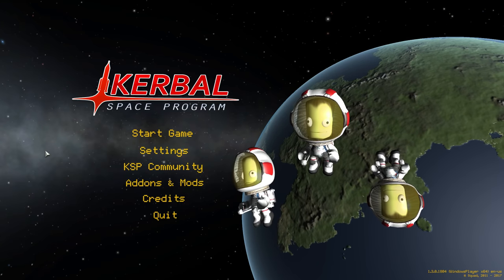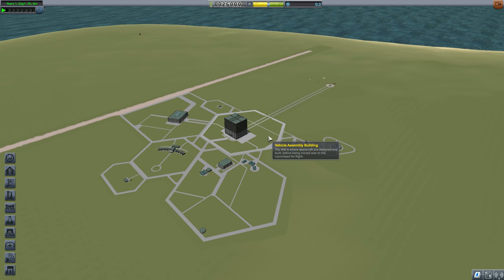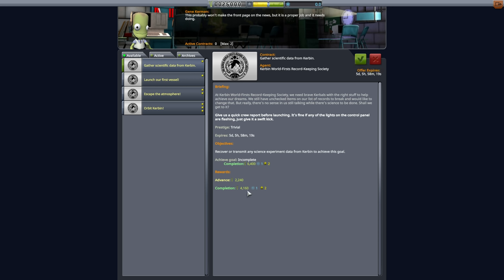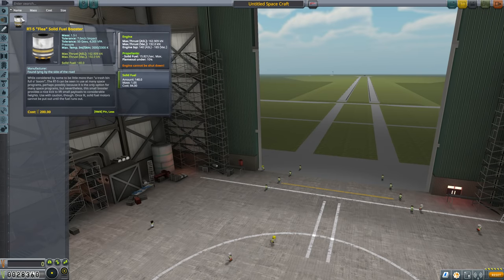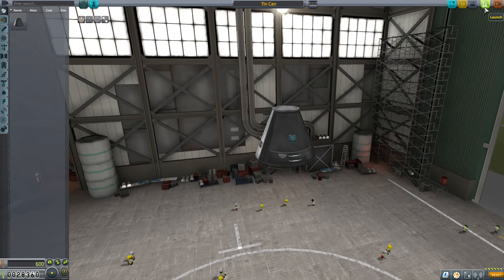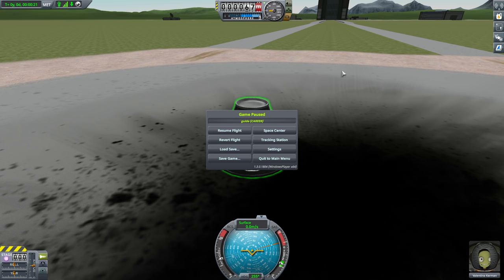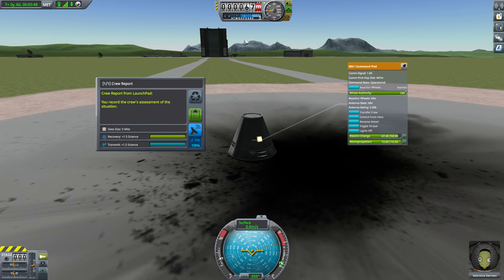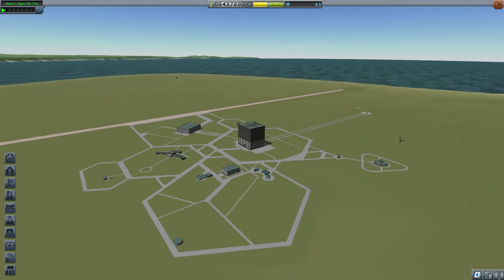Guide to Kerbal Space Program...for Complete Beginners! - Part 1 [Science!]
Part 1 -- A detailed tutorial on how to get Kerbal's most valuable resource: Science.

Snail Mail:
P3A 4S8